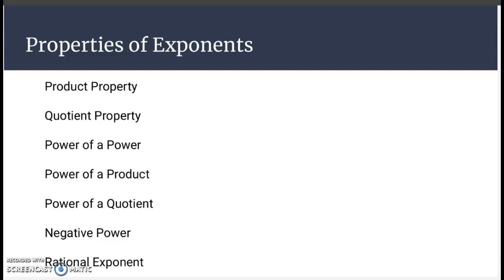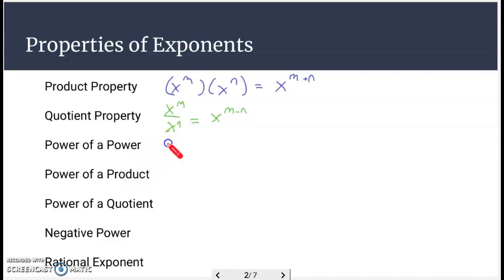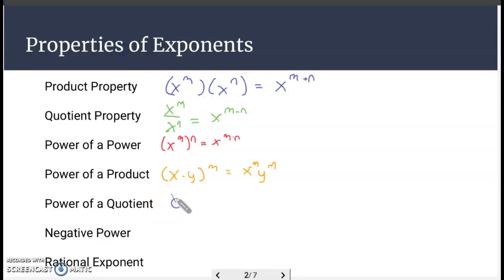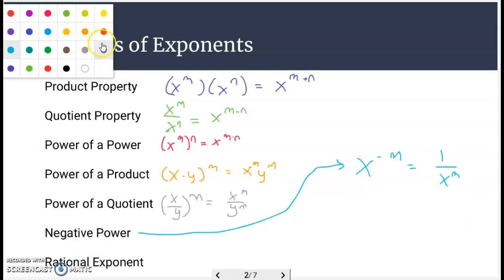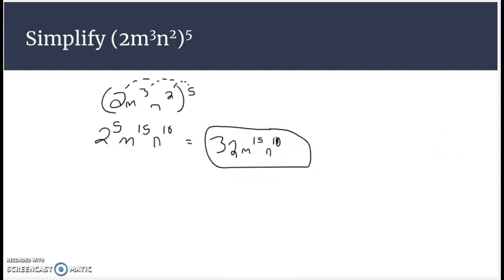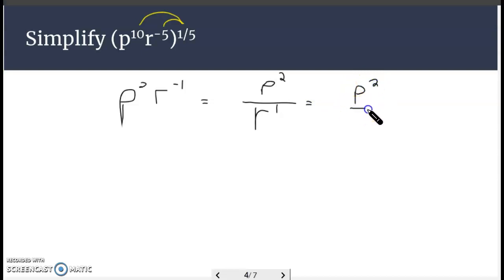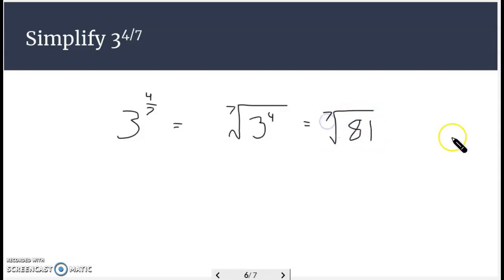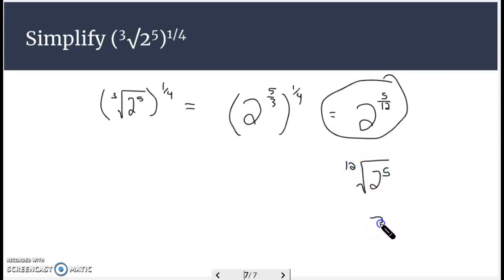Properties of Exponents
7 properties of exponents explained and 5 examples applying the properties